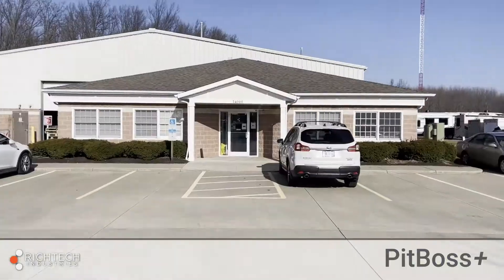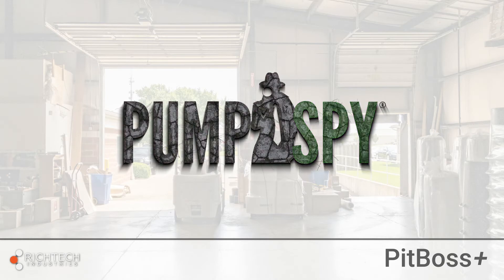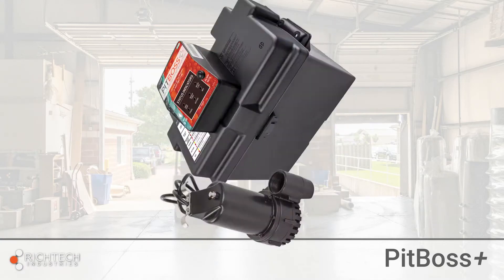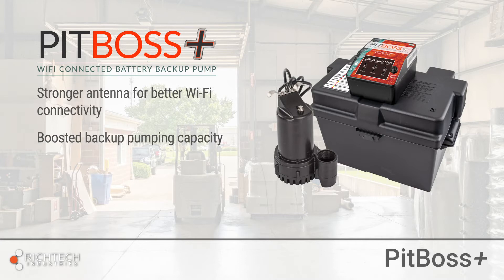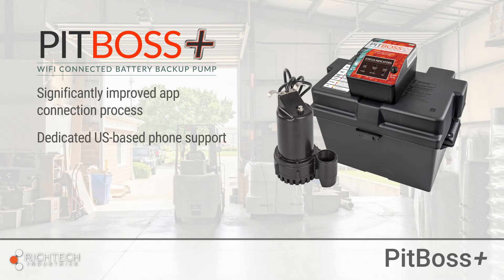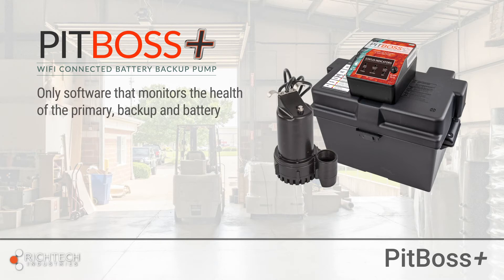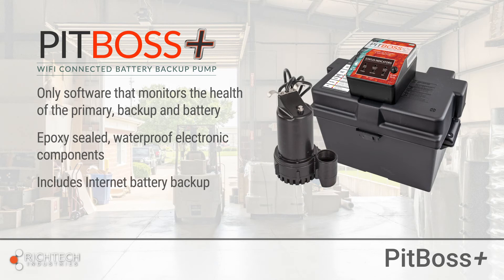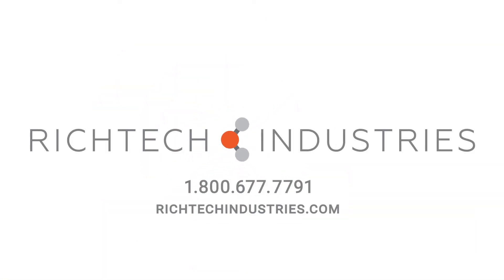PitBoss Plus Overview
Welcome back to Richtech where today we're going to be looking at the new PitBoss Plus WiFi Connected Battery Backup Sump Pump Monitoring System!

After 7 years of real-world experience with the PumpSpy sump pump monitoring system, we've taken all your feedback and made some changes. Richtech is proud to now offer a much improved wifi-connected battery backup pump...Introducing the PitBoss Plus!

The Pitboss Plus features a stronger antenna for better wifi connectivity, boosted backup pumping capacity, it's only available from Richtech Industries – not sold in stores or online anywhere. We've significantly improved the app connection process and added dedicated, US-based phone support. The PitBoss Plus also includes a 5 year warranty!
And just like before, it features patented software that monitors the health of the primary, backup and battery; its electronics are sealed in epoxy making them completely waterproof, it comes with an Internet backup battery to keep your wifi active during a power outage, and includes FREE monitoring, 24 hours a day, 7 days a week.

For more information on the new PitBoss Plus or to place an order, give us a call today!